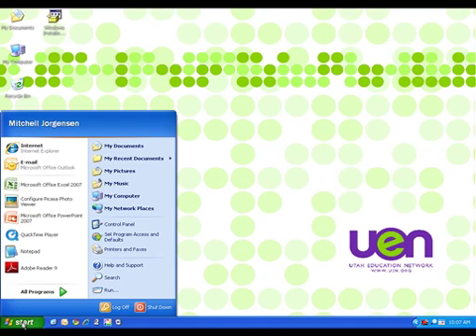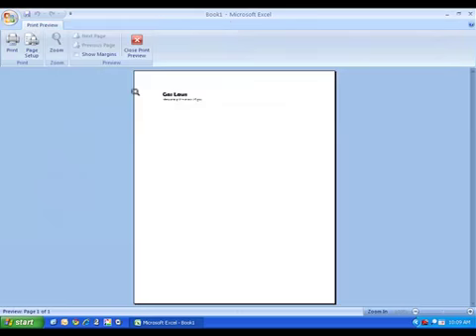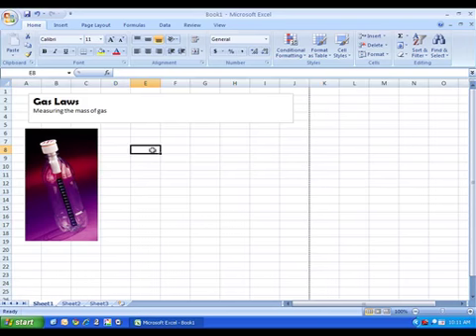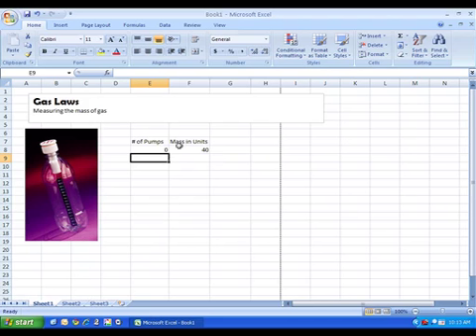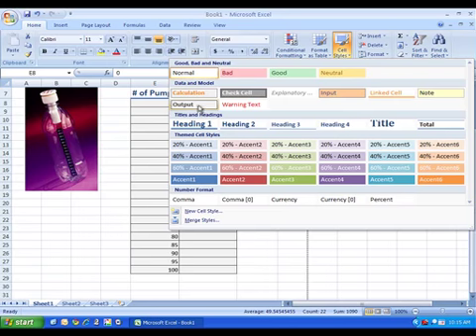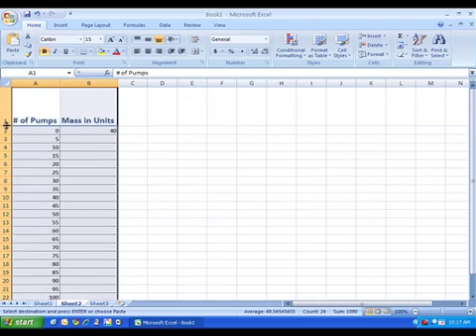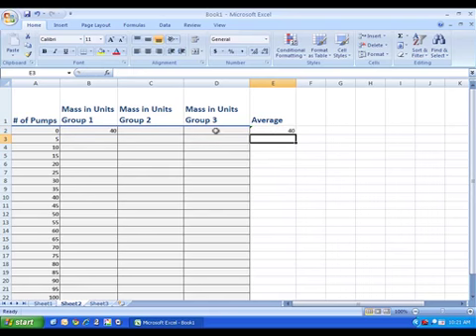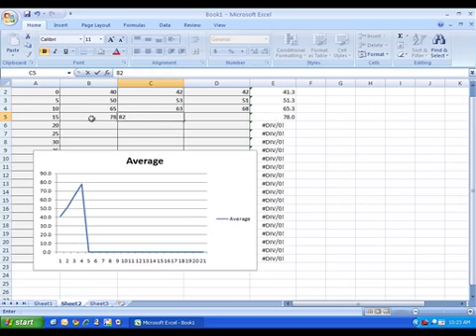Tech Projects for Science-Excel